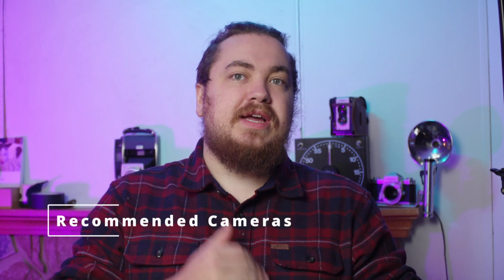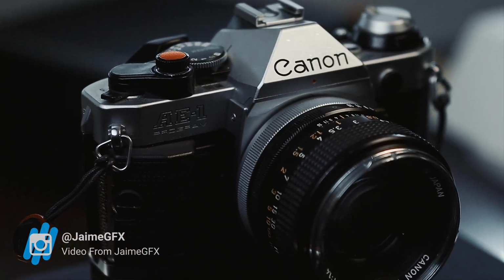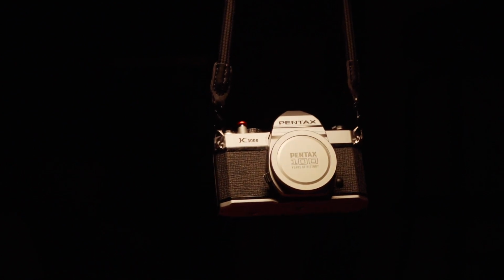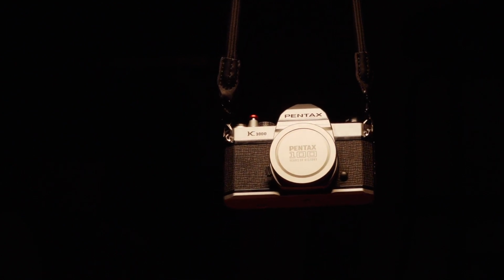Film Fridays | Ep 1. Start Shooting Analog Photography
Film Friday Ep. 1
How to Start Shooting Analog Photography

We cover ways to start looking for a camera to use, and what cameras are good to look out for. How to set up our digital camera to start practicing how we will use our film cameras and a quick exercise to dispel any anxiety we have about shooting our first roll of film.

B-roll Provided by @JaimeGFX